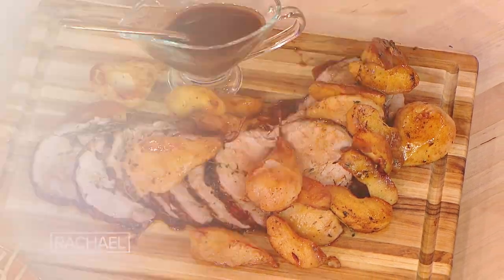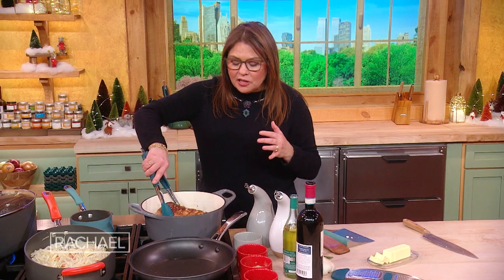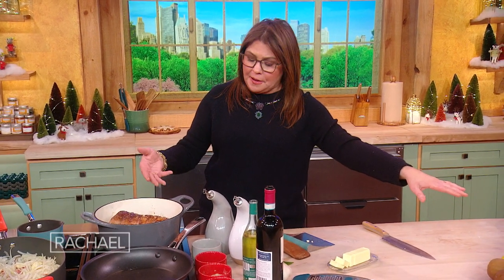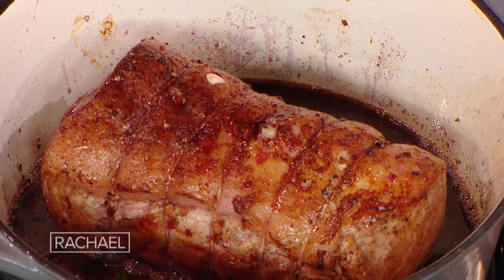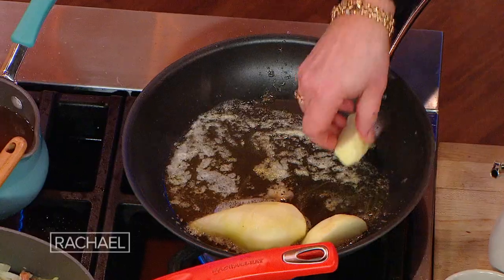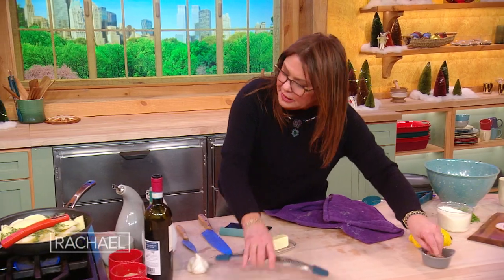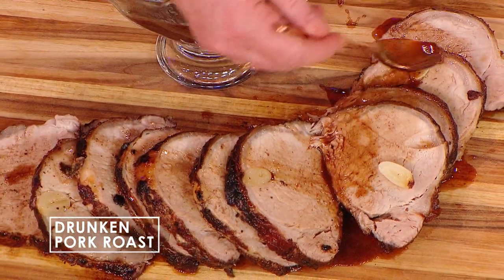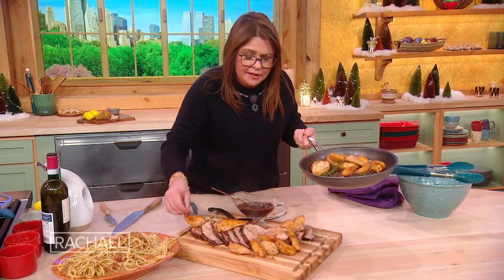The Star of Rach's "Perfect" Meal: Drunken Pork Roast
Watch Rachael show you how to make a simple pork roast cooked with red wine + served with sauteed apples.